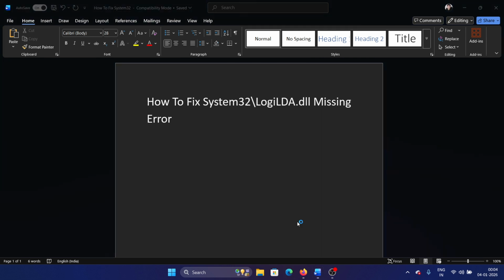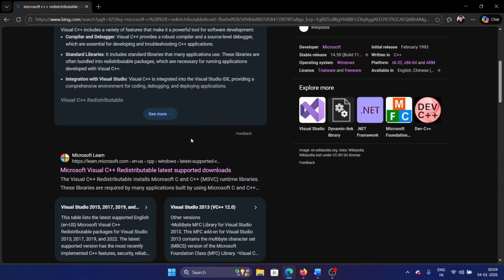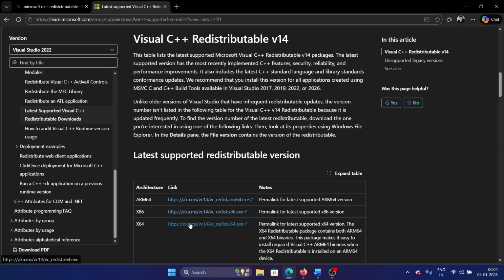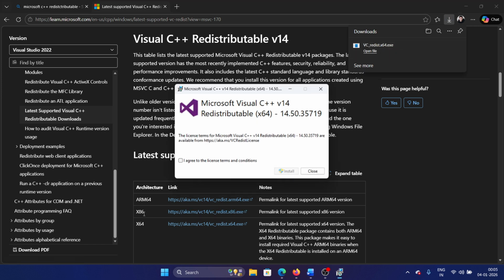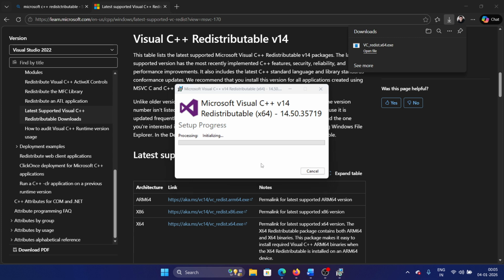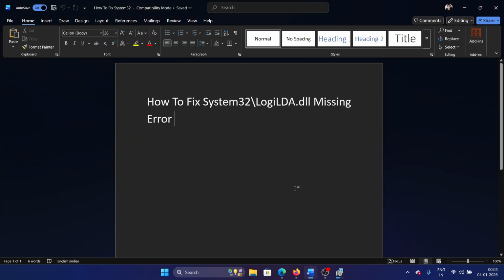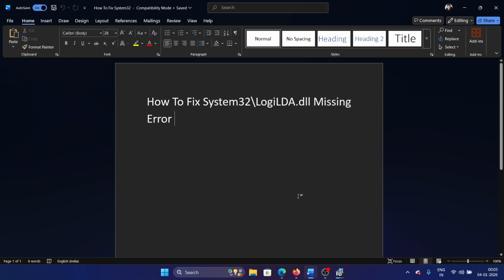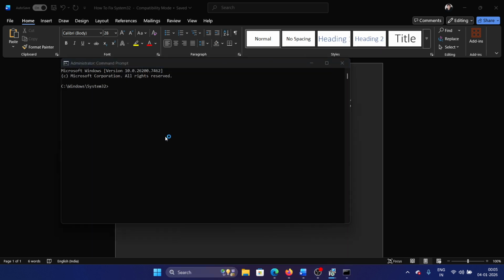How To Fix System32LogiLDA dll Missing Error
Video Title : How To Fix System32LogiLDA dll Missing Error

If you wish to How To Fix System32LogiLDA dll Missing Error then please watch this video.